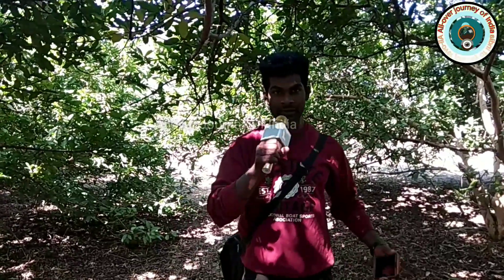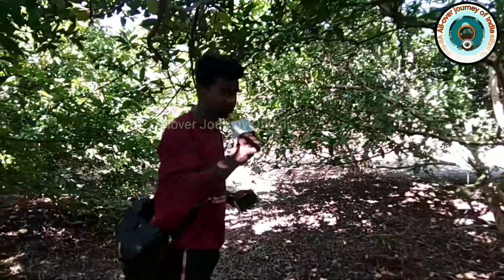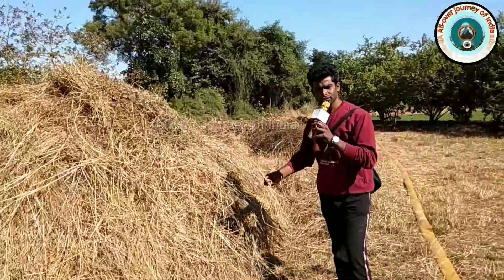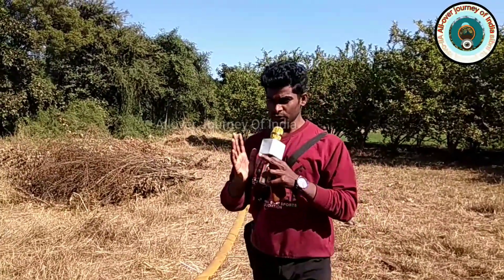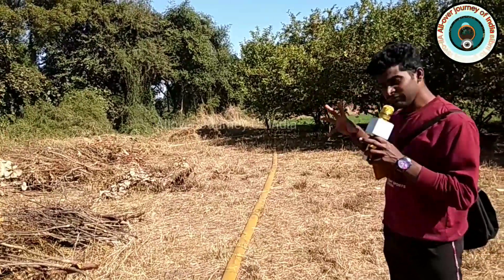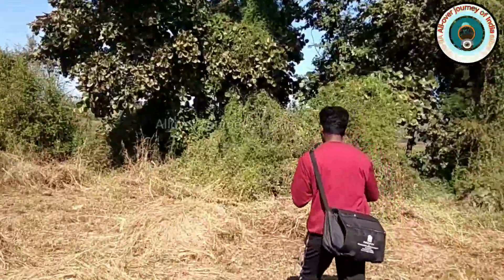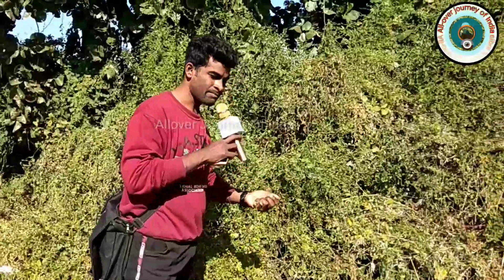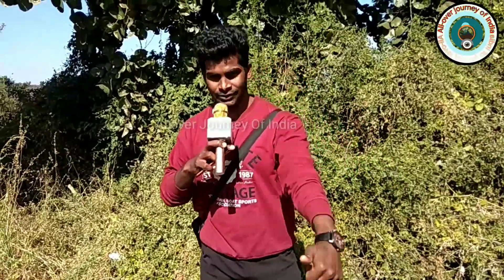Indian way of producing guava "Allover Journey Of India"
''Allover journey of India'' provide the features of the sights around the India divided into lists to all over  the world. try to cover the all the related aspects of life of Indian people their working and we cover all the visited places , their specials , famous , and the tourism of India, the tastes of  the of the man and woman , their interests , life of girls and  boys , their education and the different things , Indian culture , social , economic views , topics of range from various landscapes, ancient monuments, islands, wildlife, and countries and anything else that we find interesting as we have given the name. will provide you the basic information of regarding things, and for the entertainment , education , and enhancing the knowledge , support the country and the world like purposes , also provide the sense of their use , we share it by their permissions. hope they are useful for others.
Indian way of producing guava
Allover Journey of India